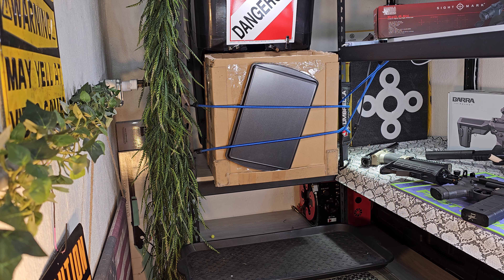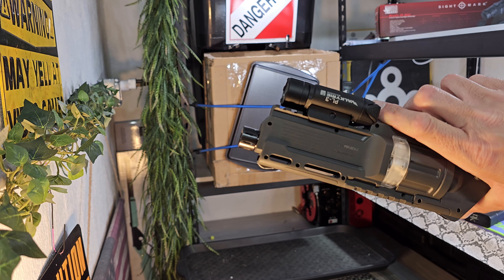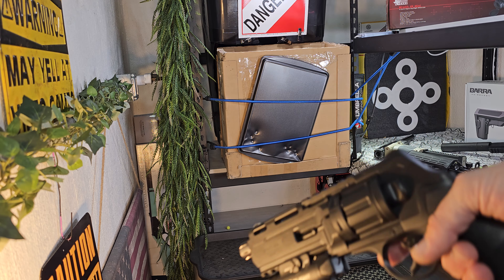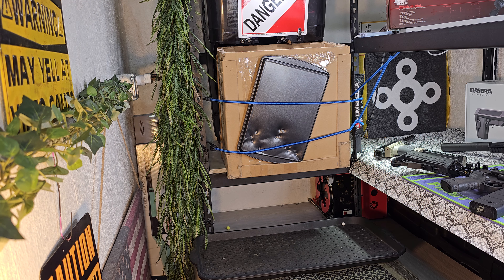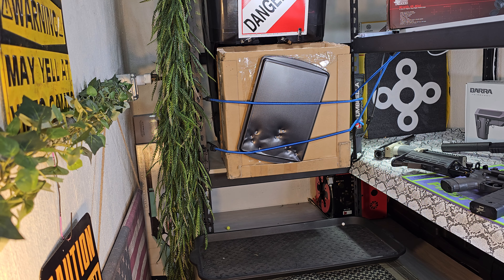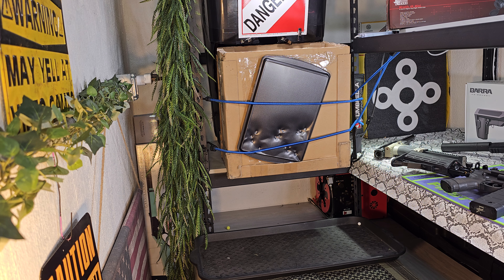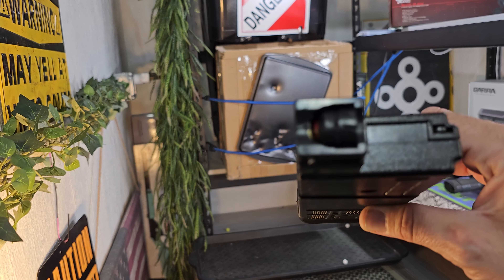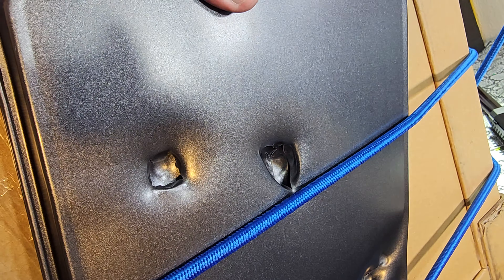HDR 50s HDR 68s BK Kinetics Damage and Chronos